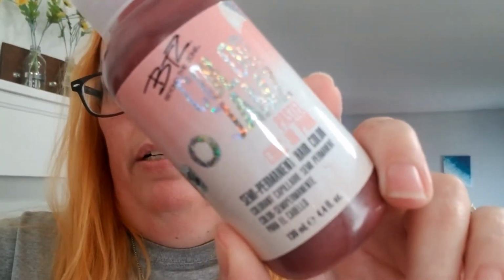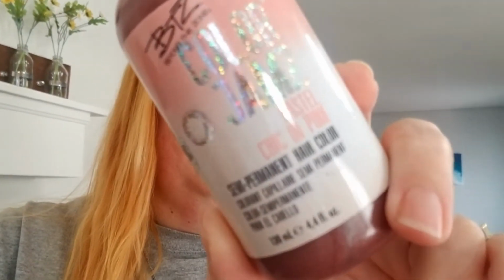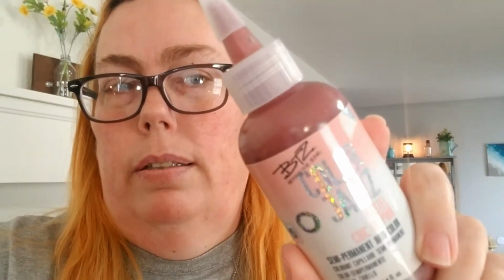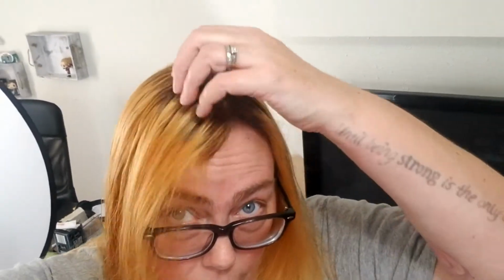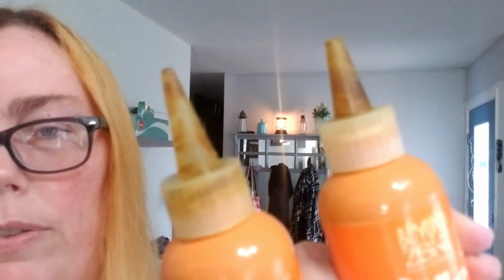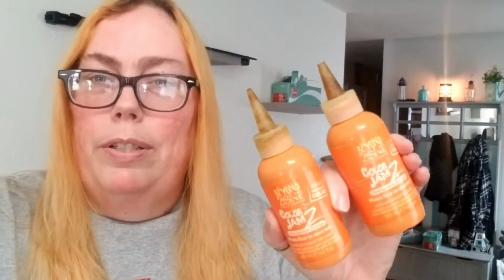BTZ-Beyond the Zone New pastels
Trying a new hair color that looks awesome in the bottle. Not so much on my hair.